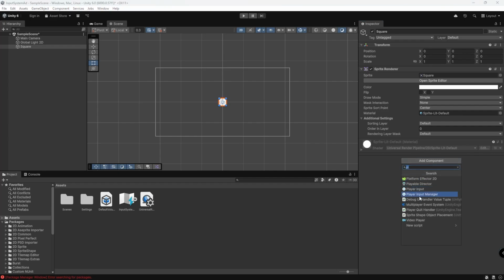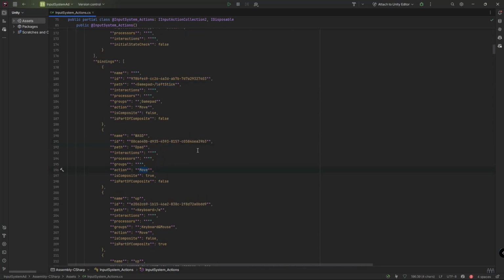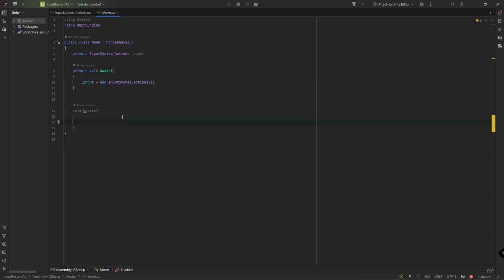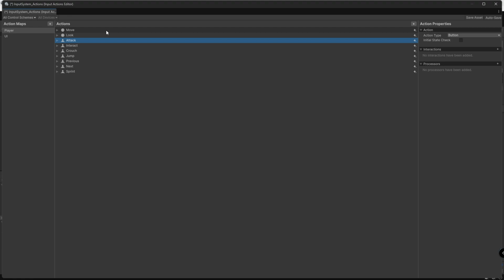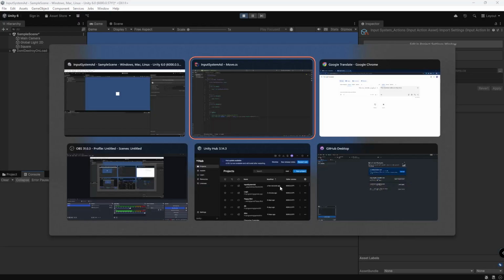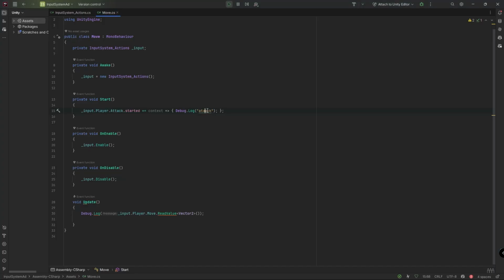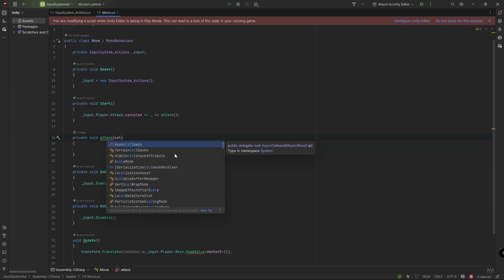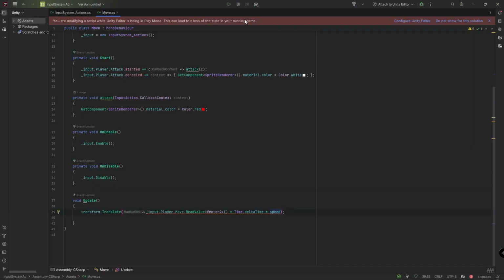Unity Advanced Input System Tutorial Player Controls Setup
Learn how to set up the Unity Input System and create simple player controls step by step!
In this tutorial, I’ll show you how to use the new Input System in Unity to control your character using both keyboard (WASD) and gamepad. Perfect for beginners who want to build games faster and smarter.

 What you’ll learn:

Creating player movement controls

Using both keyboard and controller inputs

Best practices for clean input handling

00:00 - Intro
00:35 - Generated C# file
04:45 - Value type Actions
07:45 - button type Actions
13:16 - simple example Move component
17:13 - Outro